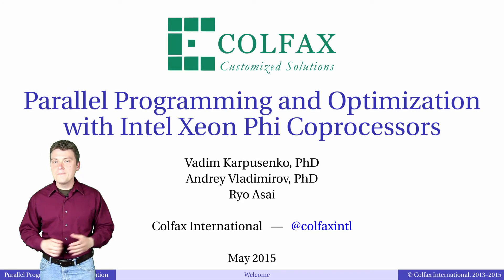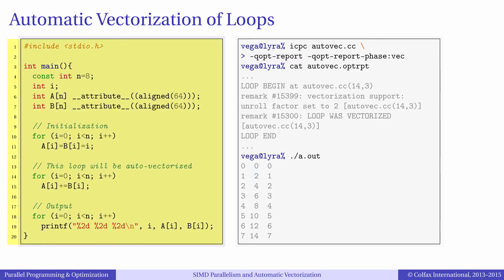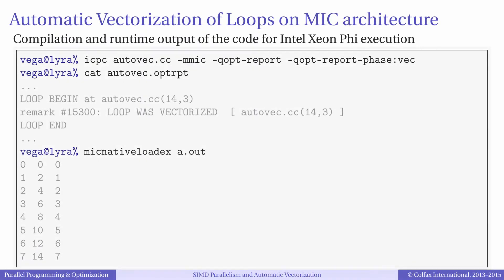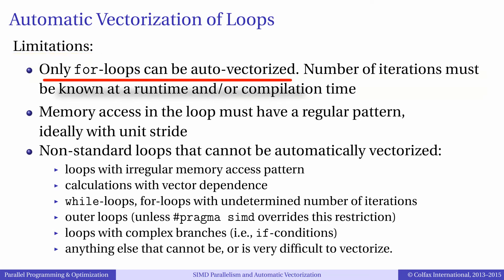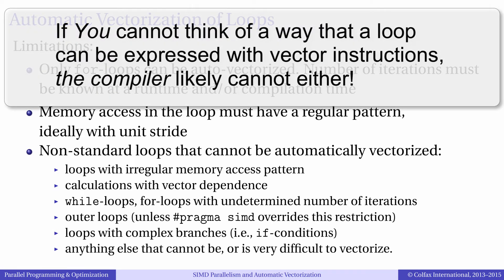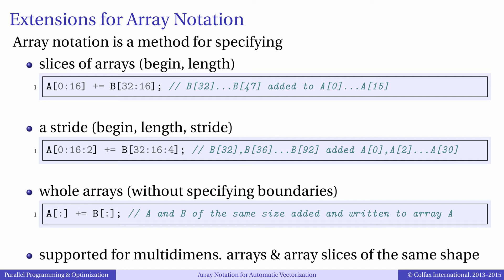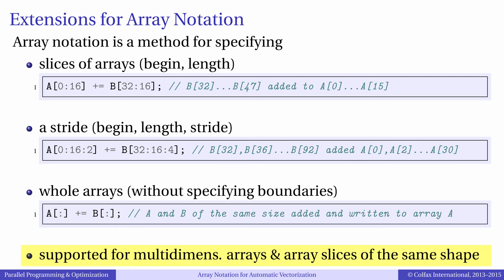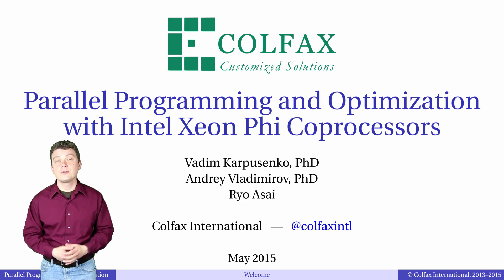Episode 4.2 - Automatic Vectorization and Array Notation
Table of Contents:

00:23 - Automatic vectorization feature of the compilers
00:47 - Vectorizing simple code in C
01:01 - Compiler flags for automatic vectorization: -qopt-report -qopt-report-phase:vec
01:17 - Vectorization report
01:30 - Interpreting vectorization report
01:41 - Running vectorized application
01:55 - Porting vectorizable application for MIC architecture
02:04 - Vectorization report for MIC
02:10 - Running vectorized application on MIC
02:16 - Optimization report for automatic vectorization is enables for optimization level -O2
02:27 - Masked vector operations on MIC
02:43 - Limitations of automatic vectorization
02:51 - Only for-loops can be vectorized
03:10 - Memory access must be regular
03:18 - What cannot be vectorized
03:43 - Compiler cannot automagically vectorize your code
04:01 - Summing it up
04:09 - Array notation
04:42 - Operations of slices of arrays
05:18 - Array notation with stride
05:27 - Compiler can vectorize better non-stride array notation than for-loops
05:41 - Operations on entire array with array notation
05:50 - Multidimensional array notation is also supported
05:54 - Fortran array notation
06:05 - Array notation is enabled by default in the Intel C++ compiler
06:15 - Protecting code with __INTEL_COMPILER macro
06:30 - Assumed vector dependence in the next episode